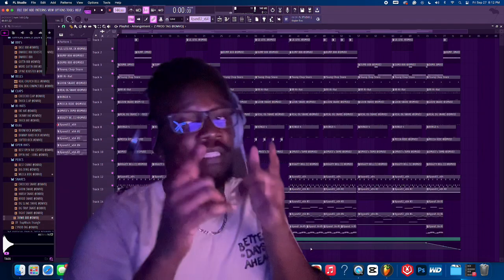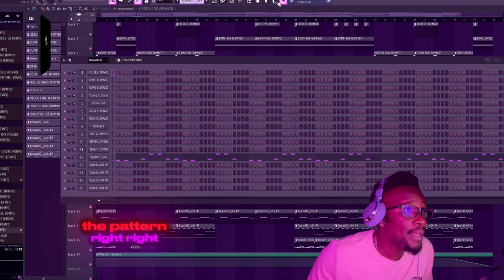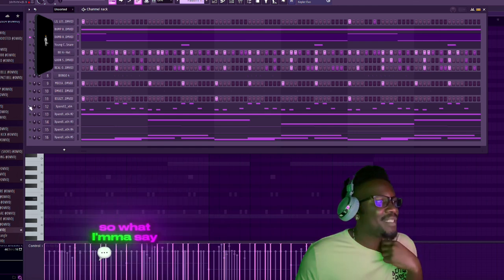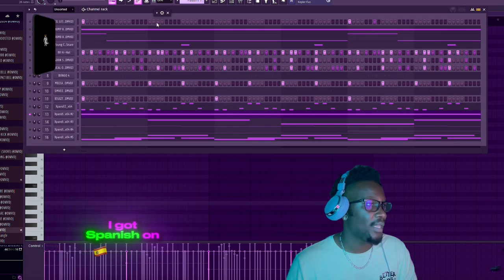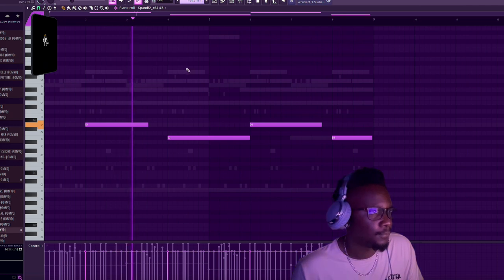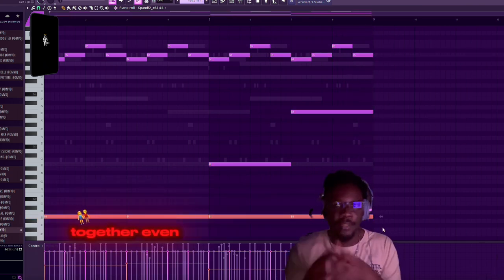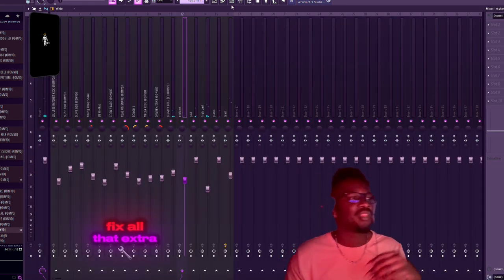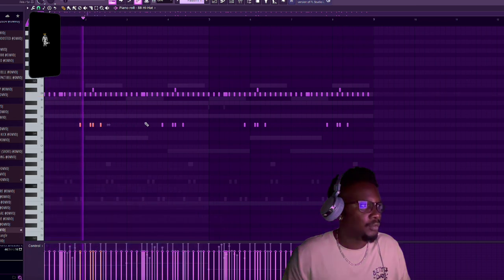How TrapMoneyBiggie Makes His Beats! (Sauce)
how to make a trap money bigga type beat

  trap money biggie type beat DMV type beat (PROD.DMVDJ)

FREE FOR NON-PROFIT!
MUST CREDIT (PROD.DMVDJ)
slime goon type beat trap money biggie